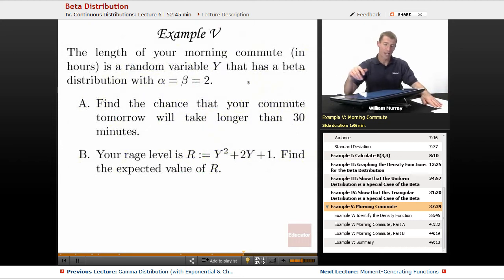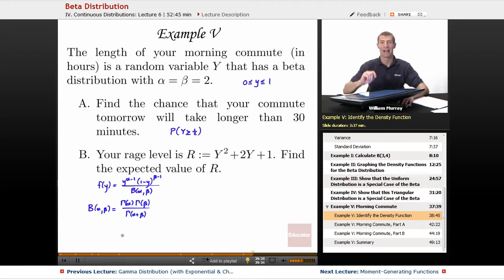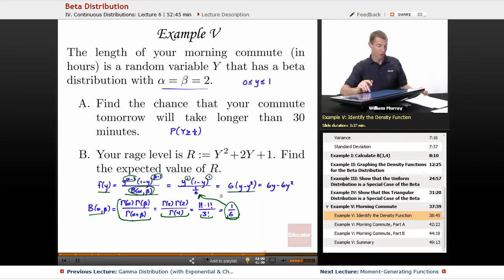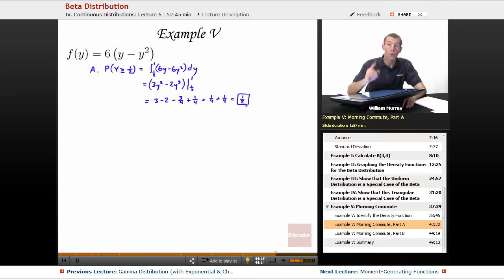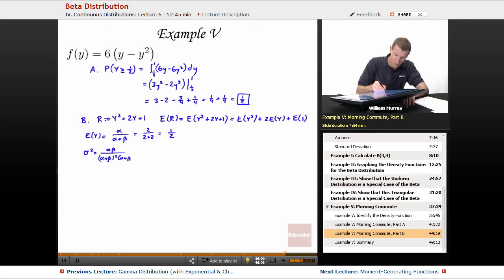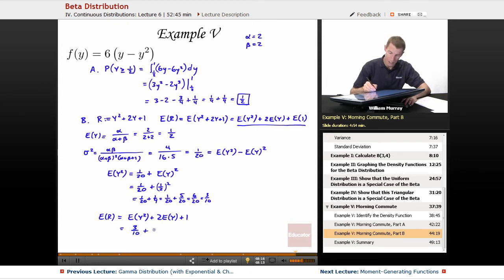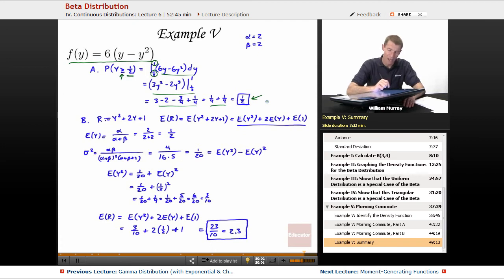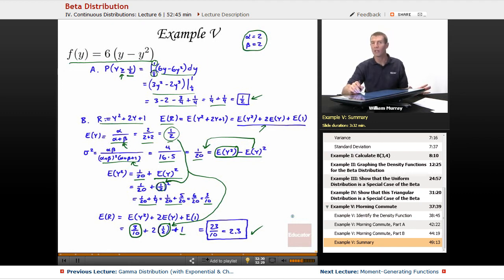"Beta Distribution" | Probability with Educator.com